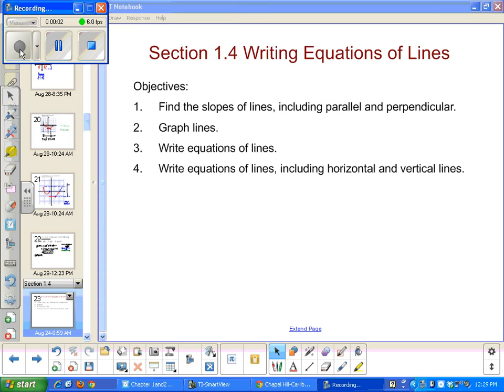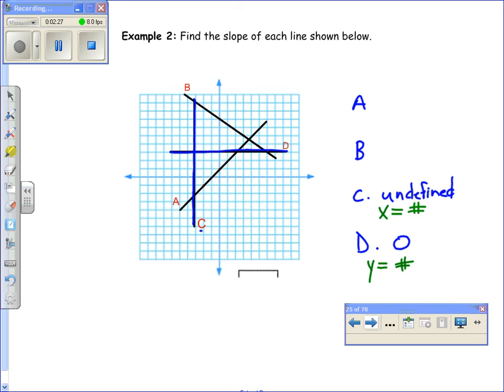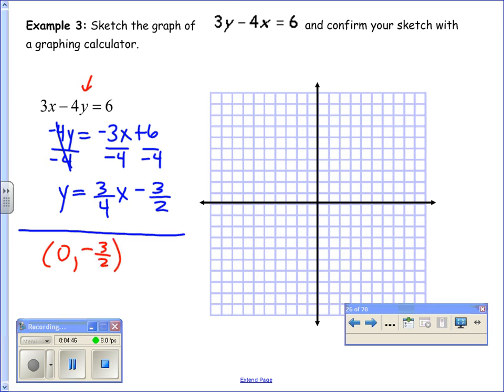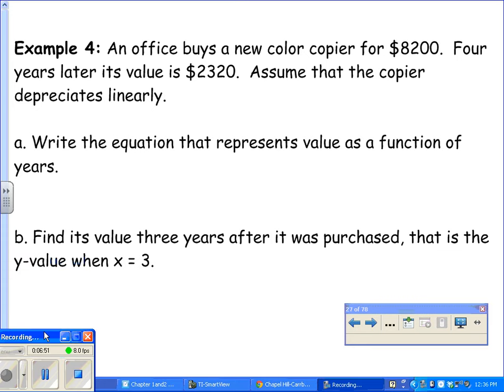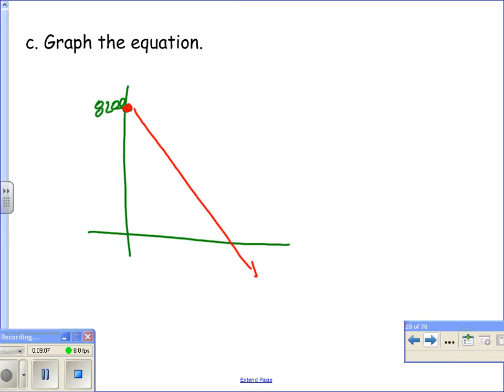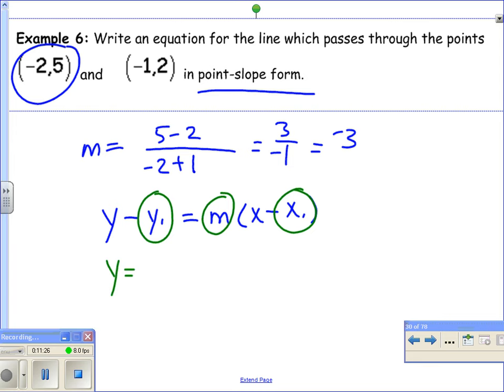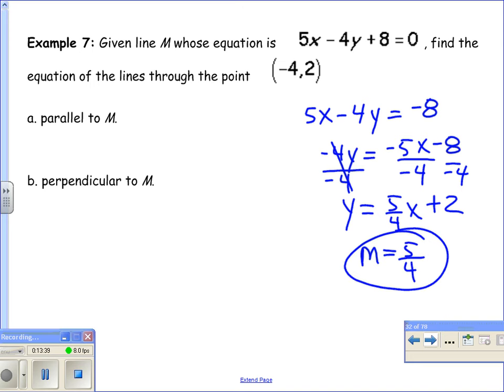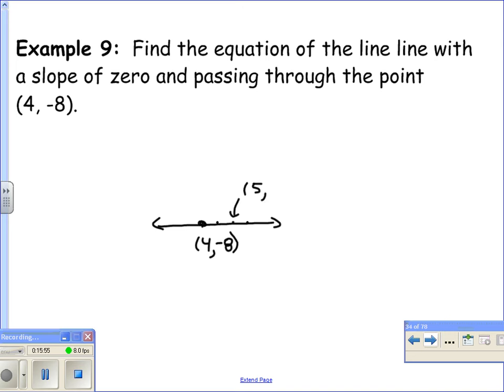1 4 Equations of Lines